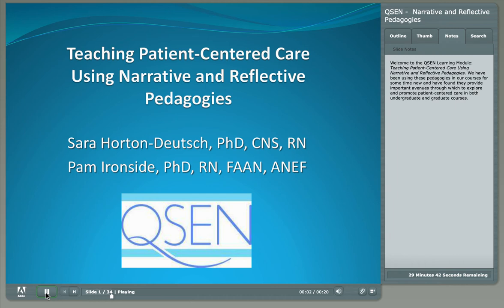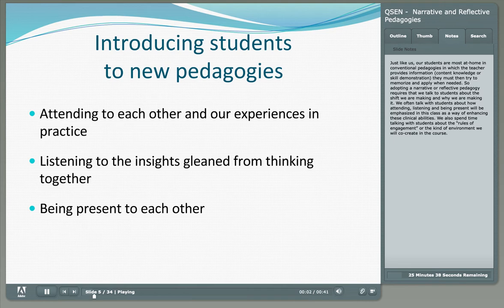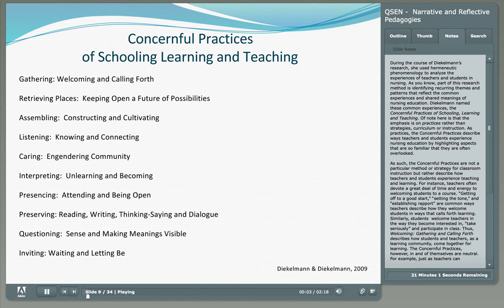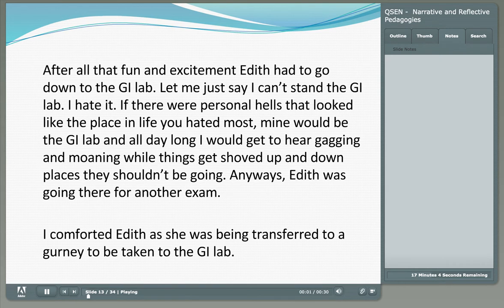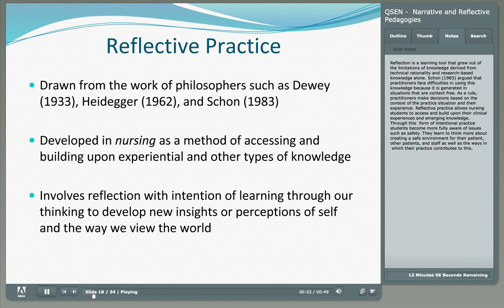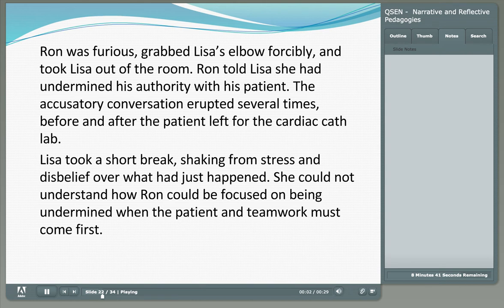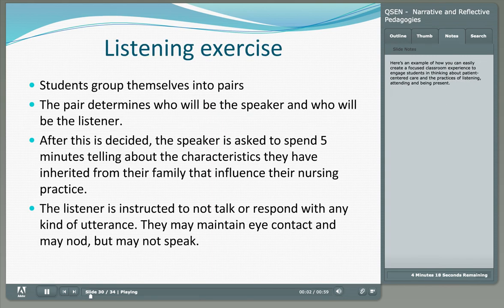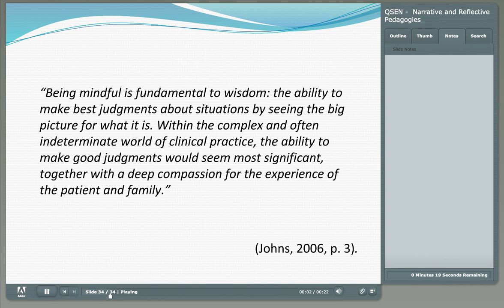QSEN Module 6: Teaching Patient-Centered Care Using Narrative and Reflective Pedagogies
As nurses, we have a strong tradition of providing patient-centered care. In all types of programs, students are introduced to the importance of patient-centered care right from the start, and this emphasis continues across levels, specialty courses, and clinical experiences. Yet, how do we know if the care students provide is patient-centered? With the delineation of the QSEN competencies and knowledge, skills, and attitude statements, our traditional understanding of patient-centered care has been articulated, extended, and in many cases, challenged. This module provides the opportunity to consider ways to build upon our current teaching strategies to explicitly foster students’ inquiry into and provision of patient-centered care using narrative and reflective pedagogies.